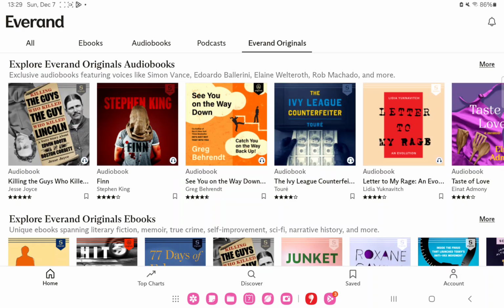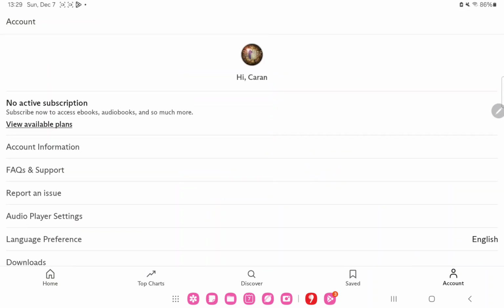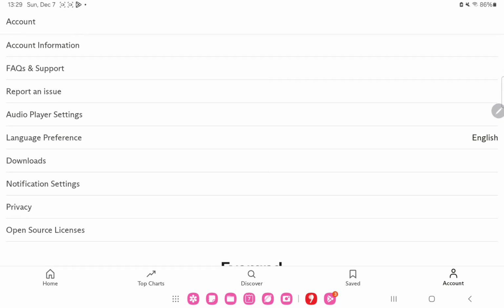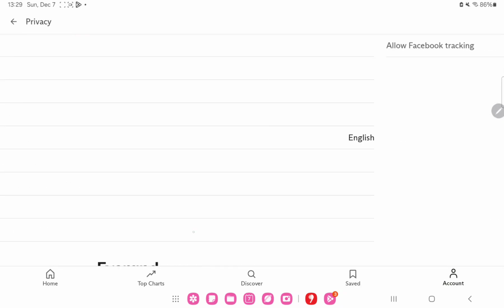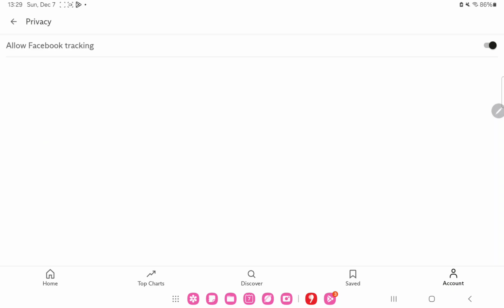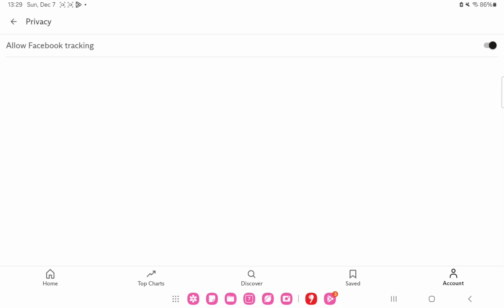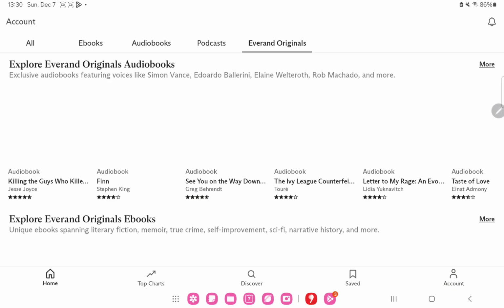How to allow Facebook tracking on Everand?